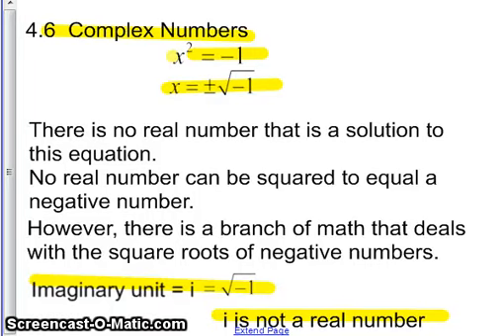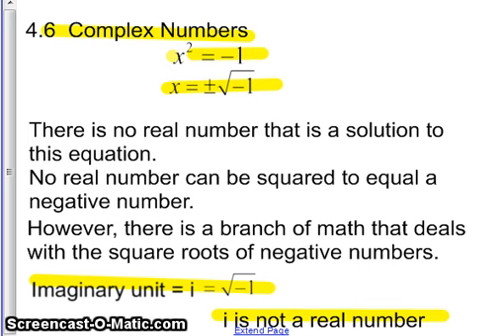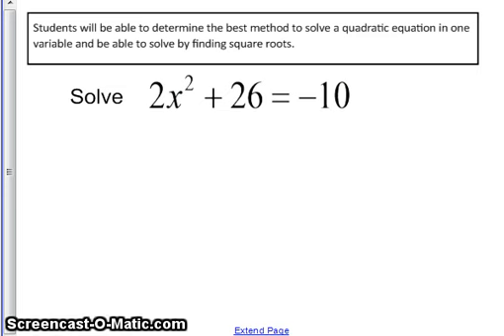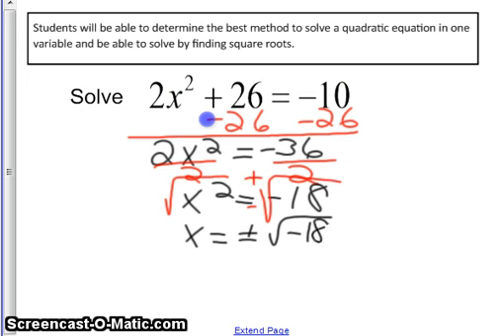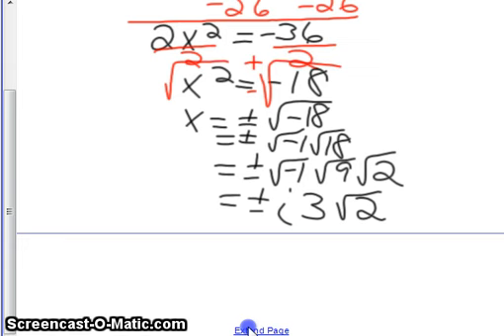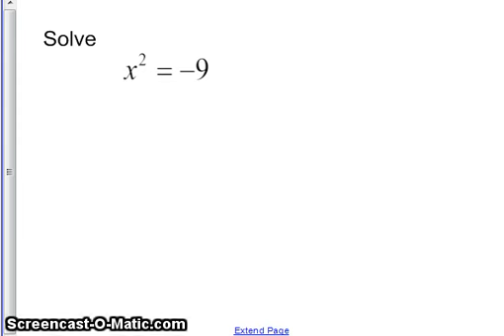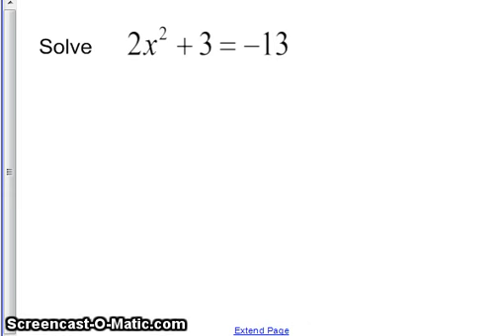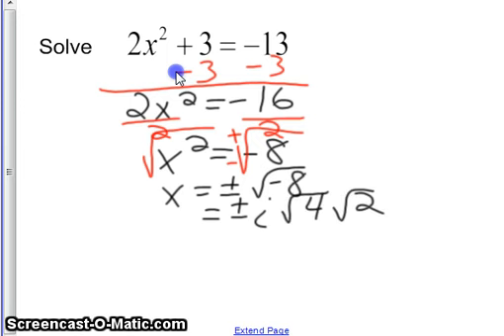Alg 2 Notes 4.6.1 Solve Quadratics with Complex Solutions